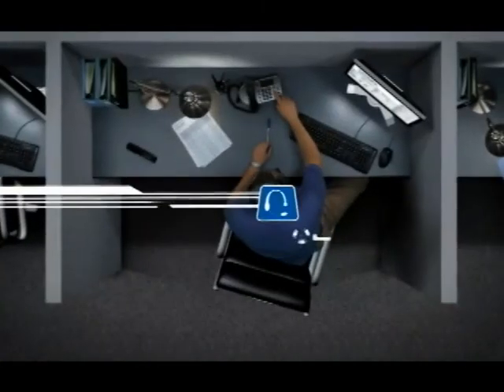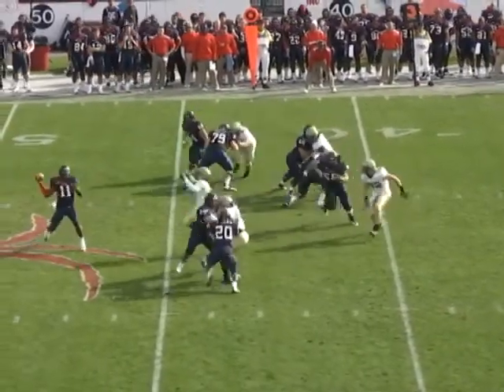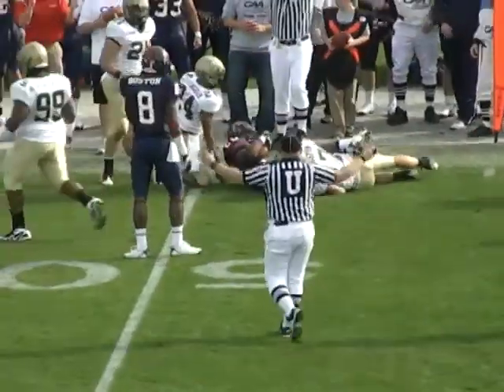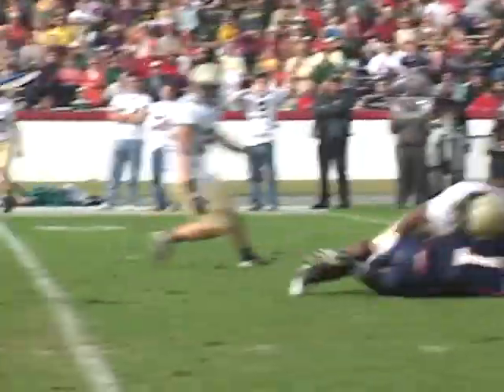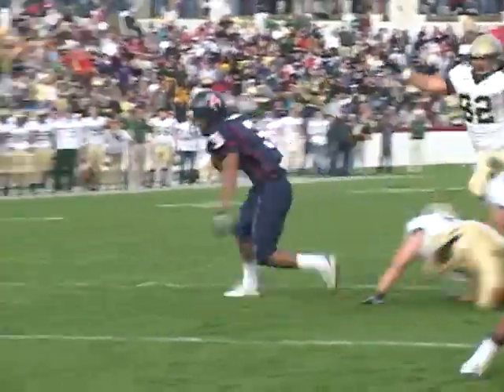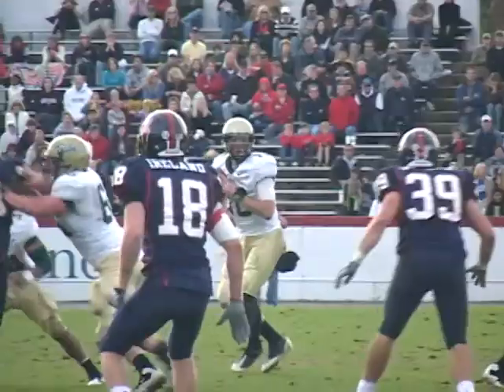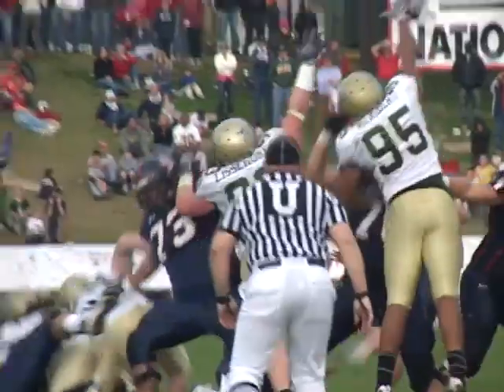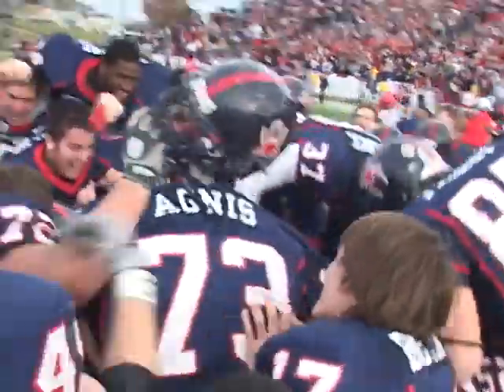No. 4 Richmond Tops No. 5 Tribe To Win Capital Cup And CAA Title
Andrew Howard's 48-yard gave No. 4 Richmond a 13-10 victory over No. 5 William & Mary on Saturday as the Spiders' won the Capital Cup and their third CAA Championship in the last five years.